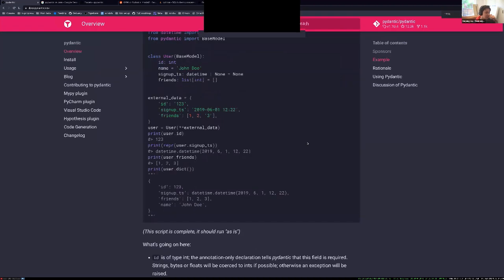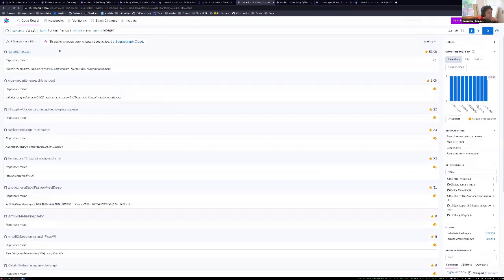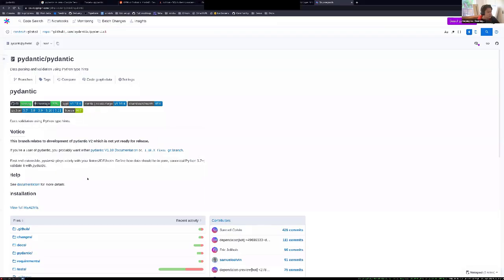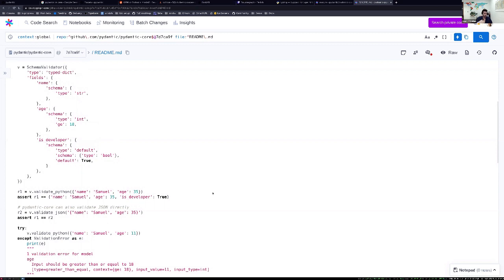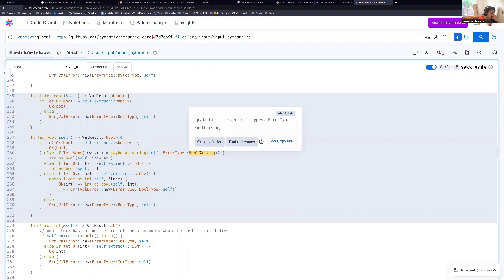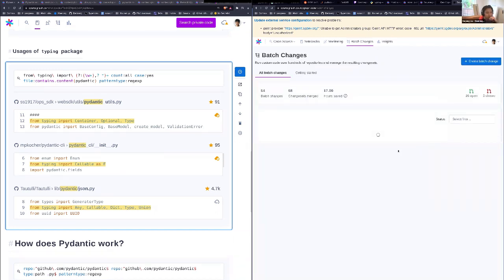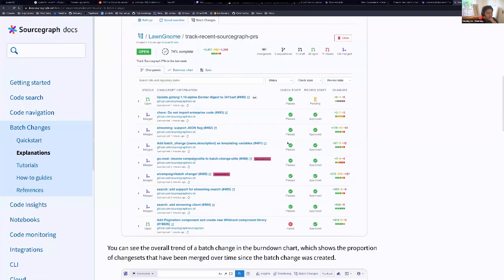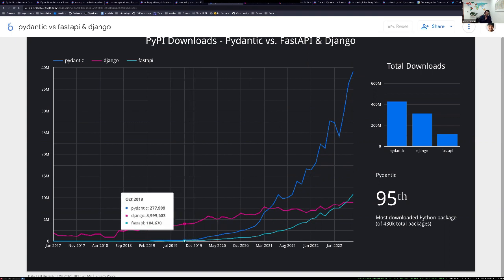Exploring Pydantic with Samuel Calvin - Sourcegraph Live #2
In this Sourcegraph Live session, we sit down with Samuel Colvin, the creator of Pydantic, a popular Python library for data validation and settings management. We dive into the world of Pydantic and explore how it can simplify data validation and make working with Python more efficient.

Resources